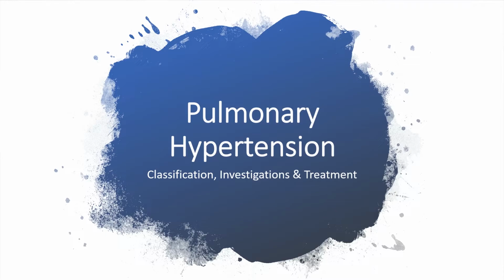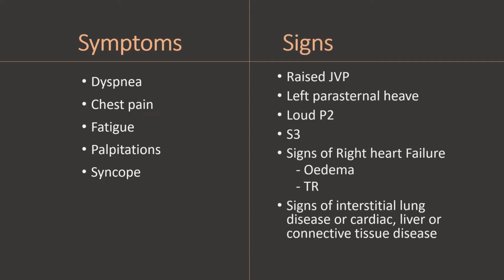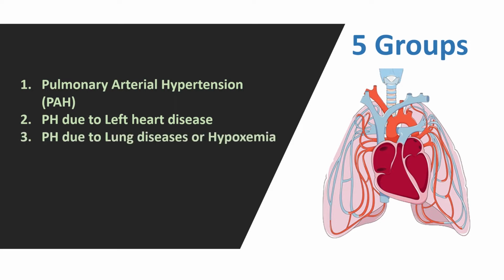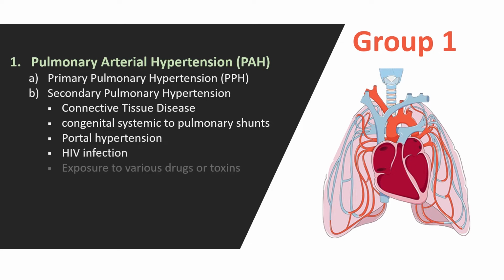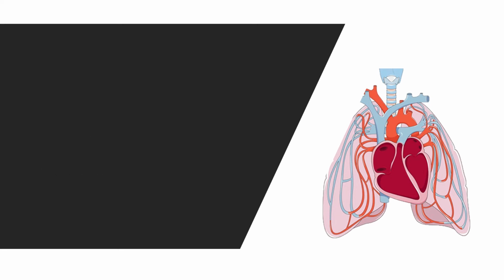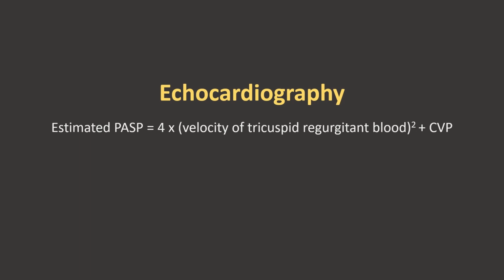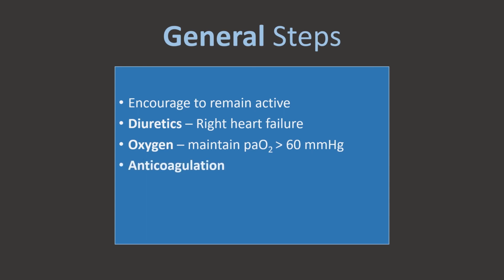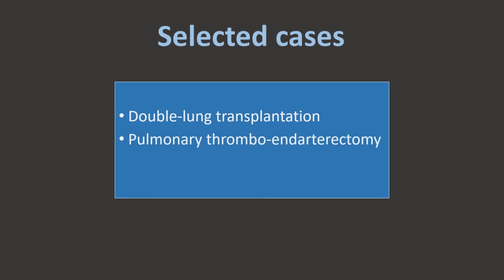What is Pulmonary Hypertension - Classification, Clinical features, Investigations & Treatment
This video is about Pulmonary Hypertension, in which definition, classification, clinical features, diagnosis and management is discussed.  This video is especially recommended for students who are about to appear in medical exams.

Enjoy Learning with Last Second Medicine

Although the information provided in these videos is derived from well reputed resources of Internal Medicine, however due to rapid advances, new information may have been added to existing, or even may have replaced the old one. Medical students, therefore, are encouraged to consult reference books and use these videos only for a quick revision.

Please comment about any new information about a topic in relevant videos' comments and also Leave you valued suggestions.